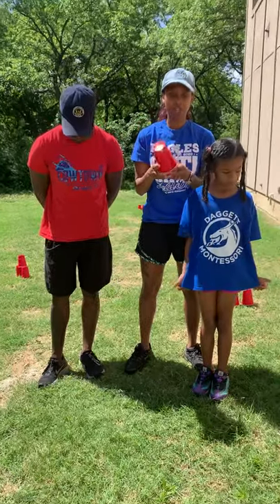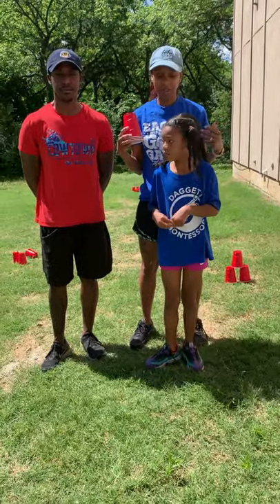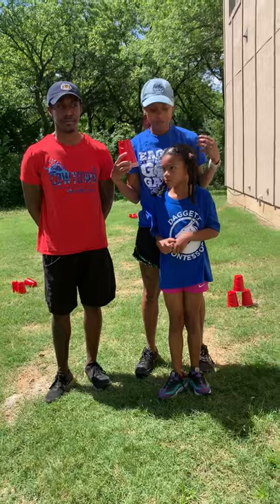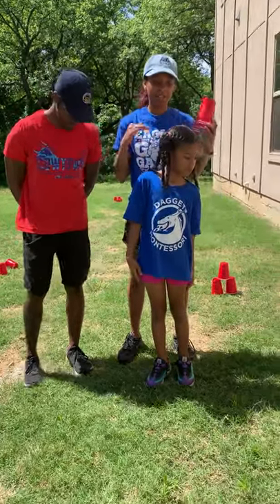Field day Clifford Davis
Cupstacking builders and crashed